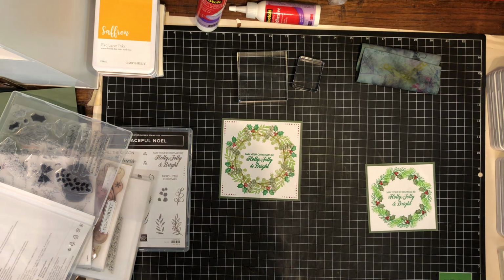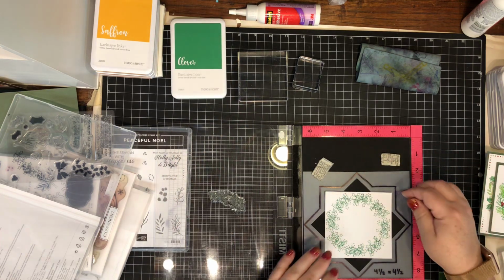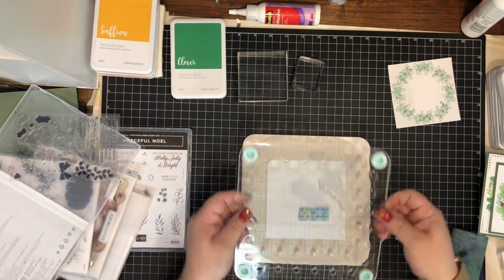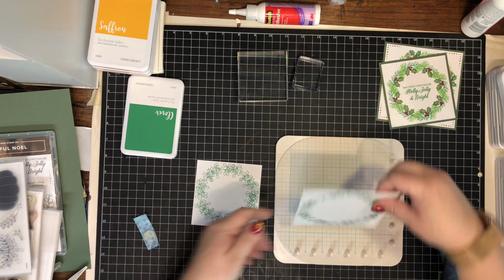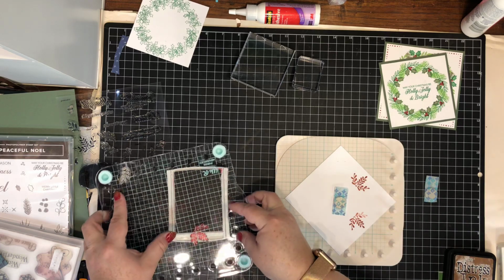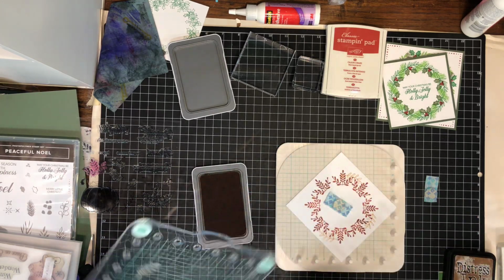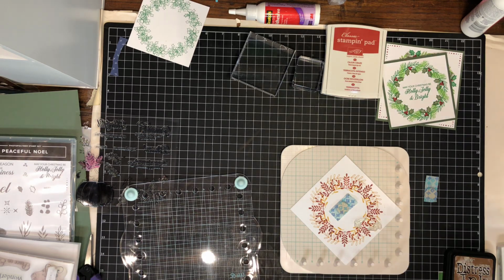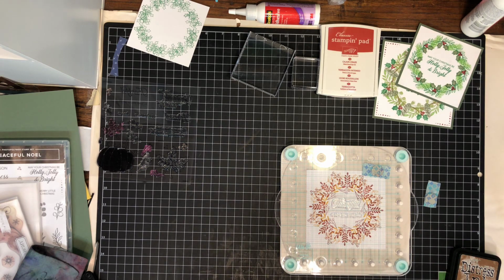Wreath building without a template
You can build wreaths by stamping without using a template. AND you can get a slightly bigger wreath made as well... enjoy!